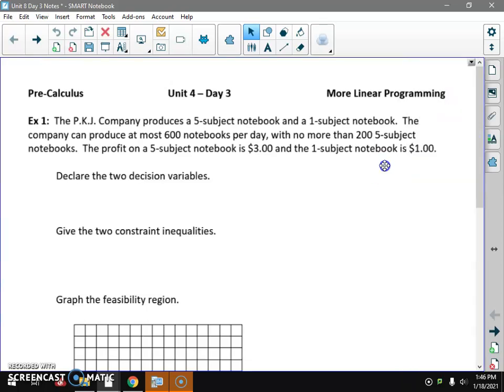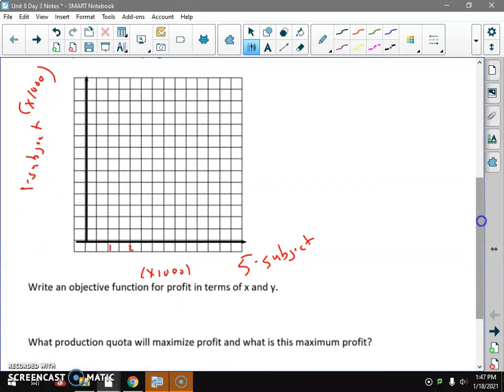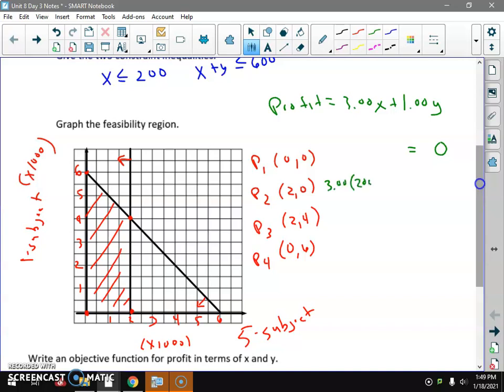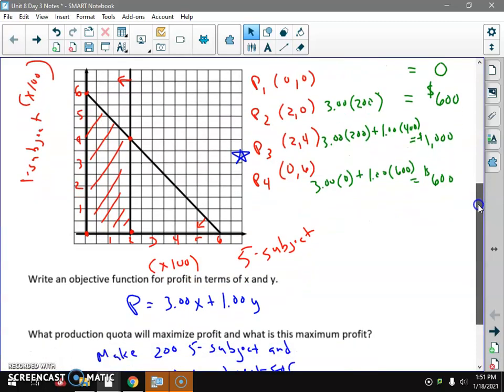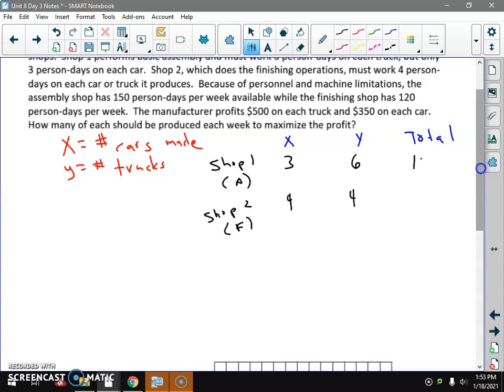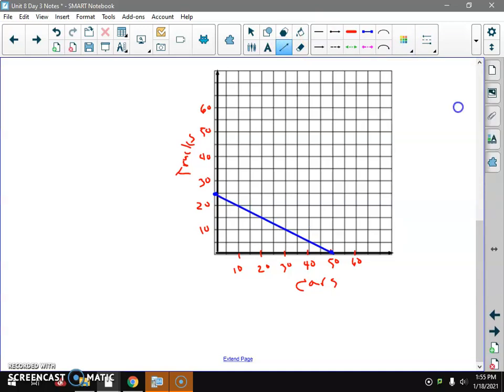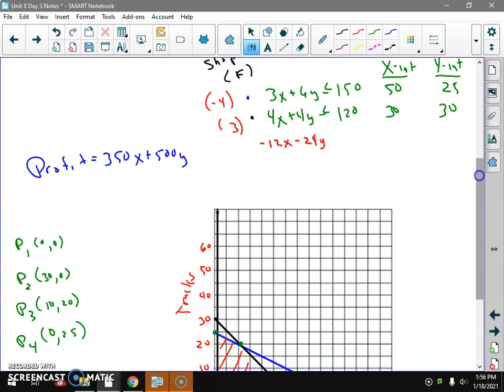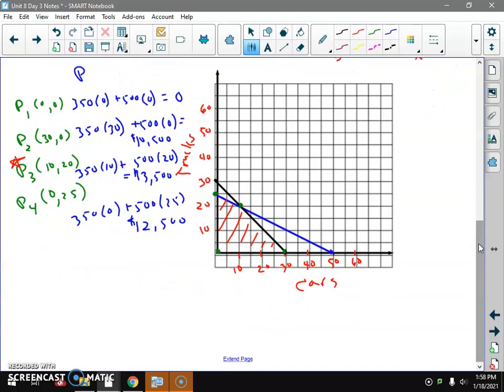Unit 8 Day 3 Part 1